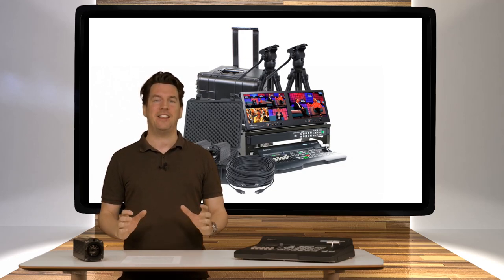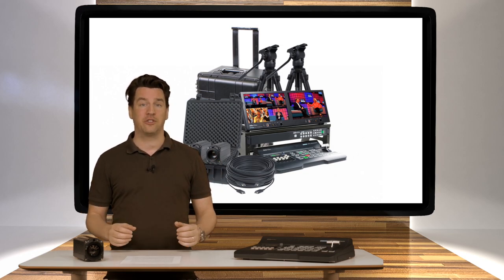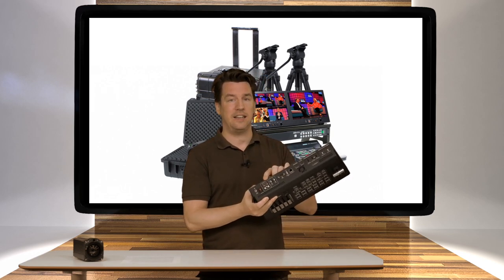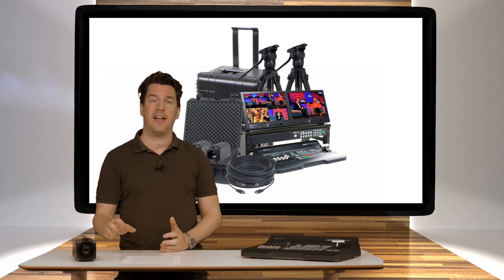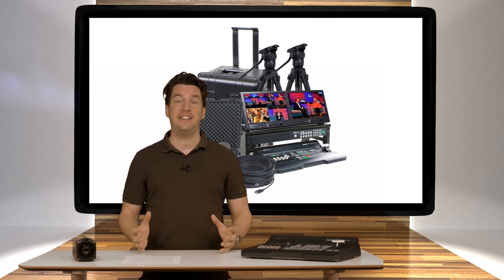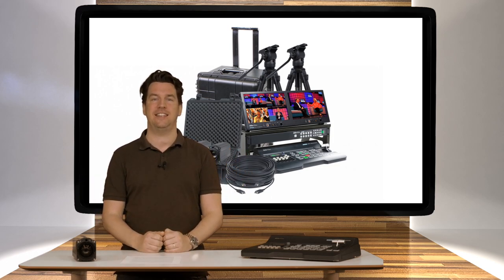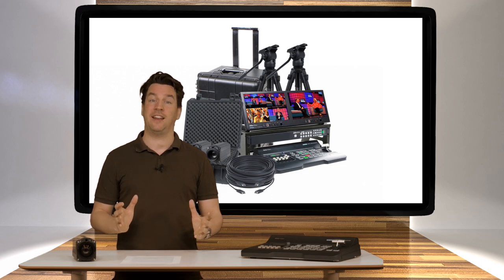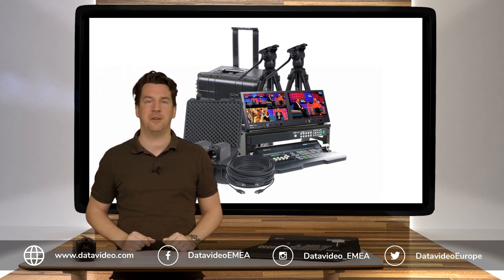Complete conference production bundle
Conferences, panel discussions, trade shows and other social gatherings are currently not allowed in most countries. This means that you have to find another way of getting your message across to your audience. Online video services show increased activity since most people are working from the home office, so getting your video online is the best way to go.

The SCS-500 bundle is a complete bundle to create stunning video in the most easy way. Built around the sturdy SE-500HD switcher from Datavideo you can attach up to 4 sources to this solution. The SE-500HD has built in scaling on each input, so connecting a laptop is no problem at all. Just plug it in and away you go. The SE-500HD has picture in picture features so it’s very easy to show your laptop screen during the show. Controlling your shots is easier than ever using the two integrated 10” LCD panels with extensive options for measurement and focus assist.

The two included BC-80’s make sure your show looks pristine and professional. Both cameras have a full HD sensor and 30x optical zoom lenses for optimum quality. The included tripods are adjustable in height so you will find the perfect shot. Included 30m optical HDMI cable gives you all the freedom to find the proper placement for your cameras.

The HDR-1 recorder records your content directly to a USB stick. Just press record and go, it’s just so easy. The recording in MP4 format goes directly in your PC for uploading or post processing in your favourite editing suite.

This unit is completely ready to implement your Datavideo (or other brand) streaming encoder. There’s room next to the HDR-1 in case you’re using a half sized unit, or otherwise a full 1RU unit can be accommodated in the rack as well.

Carrying cases protect your equipment during transport and storage. Two are included, precisely fit for the cameras and a large rolling suitcase for the rest. The tripods are conveniently packed in zippered bags.